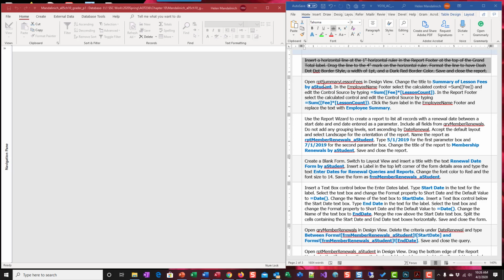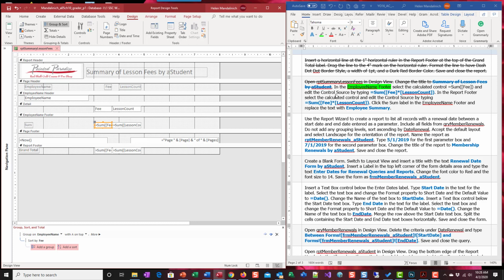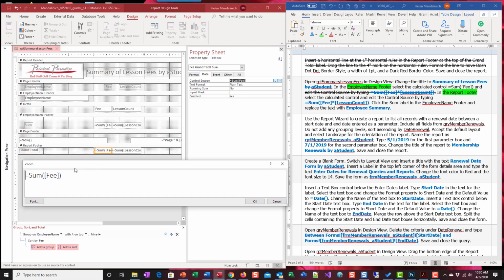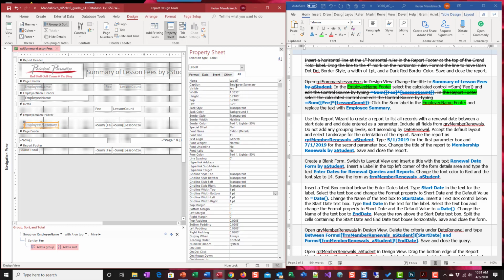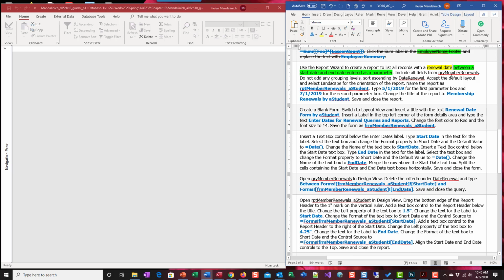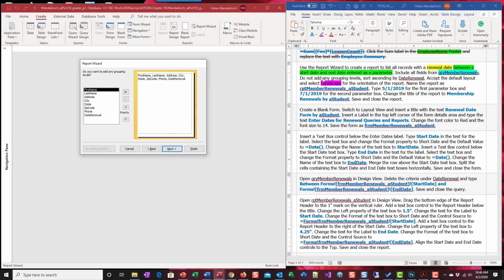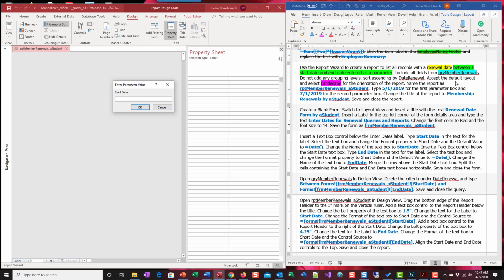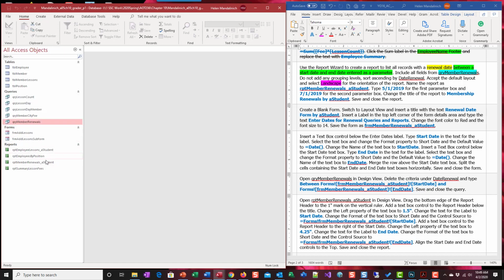Access Ch 10 Training Step 12 to 13